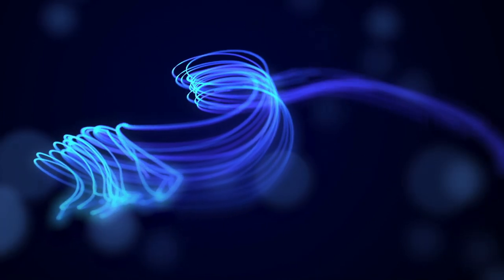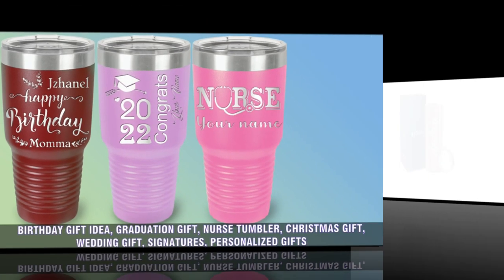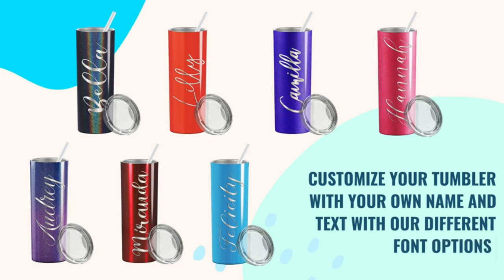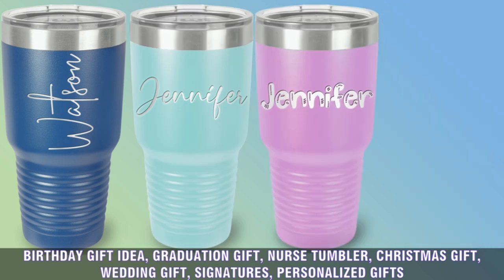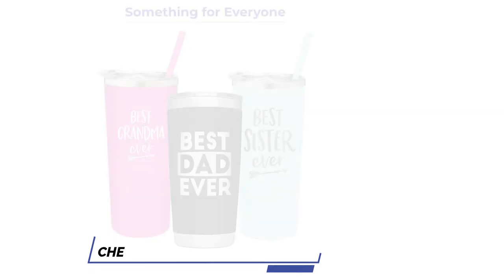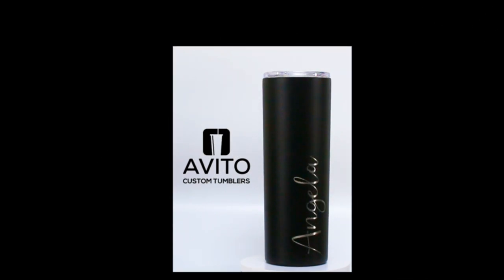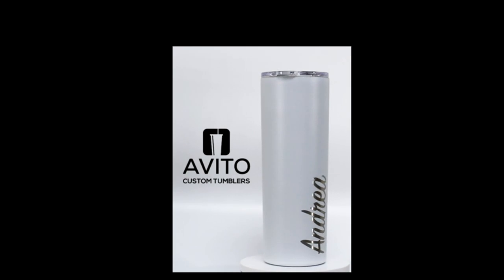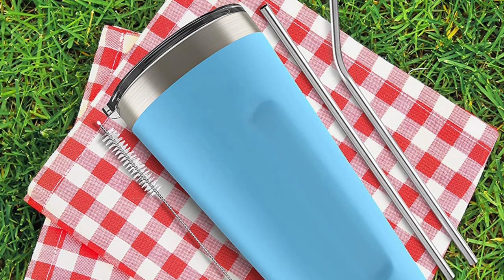Best Personalized Tumblers buying guide 2023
ad ~ Product Link ~
✅ My Picks ✅1.Cuptify Personalized Tumbler (Amazon)
✅ Best Value ✅2.iProducts Personalized Tumbler (Amazon)
✅ For Beginners ✅3.SassyCups Personalized Tumbler (Amazon)
✅ Premium ✅4.AVITO Personalized Tumbler (Amazon)
✅ Trending ✅5.Be Burgundy Personalized Tumbler (Amazon)

Do you want to buy a personalized tumbler but don't know where to start? Well, in this guide, we'll tell you everything you need to know about personalized tumblers, from the best brands to the features that matter most.

Whether you're looking for a stylish and convenient way to enjoy your drink, or you just want something that's unique and special, we've got you covered! In this guide, we'll teach you everything you need to know about personalized tumblers, from the best brands to the features that matter most. So be sure to check it out!